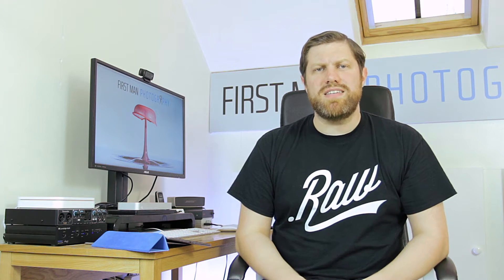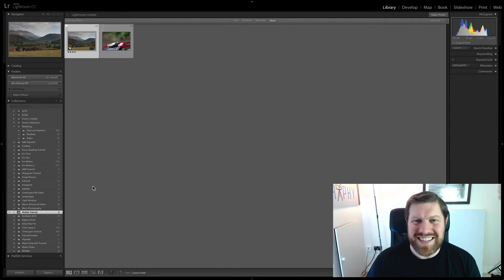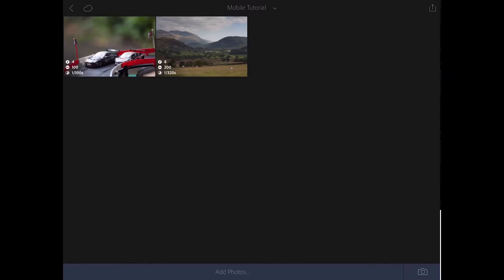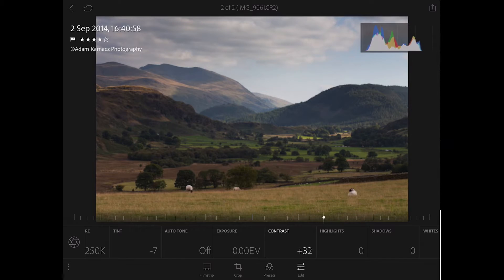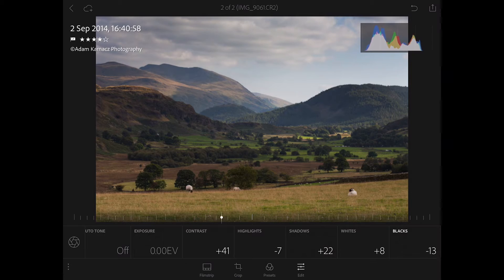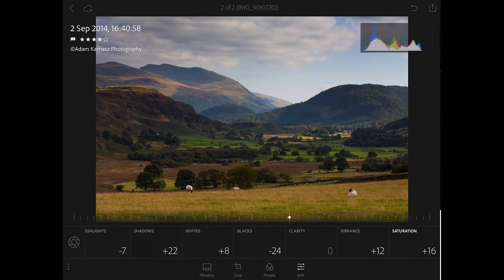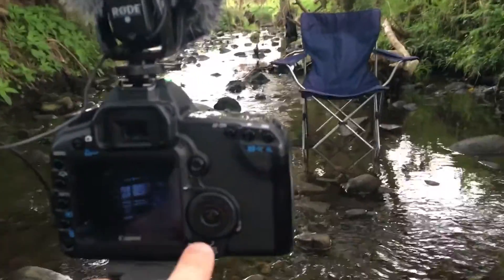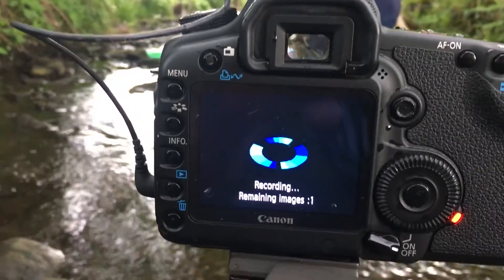Lightroom Mobile Tutorial Gone Wrong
How to edit Raw Files on an iPad, iPhone or Android using Lightroom Mobile. Sometimes things don’t go to plan though and events can take a different direction. See what happens now.

However this is still a video about Lightroom Mobile which is an excellent system that allows us to edit RAW files on mobile devices like an iPhone, iPad or Android device.

Raw files are amazing things and contain a massive amount of data so are not yet the natural Partner of mobile devices. Adobe have therefore come up with a pretty slick method of dealing with this.

We start Lightroom and import your raw files into your computer as Normal. Add the images to a collection and then hit the sync with Lightroom mobile.

Once this is done you can head out with your iPad, iPhone or Android device and start editing the photos. You have access to many of Lightroom’s normal adjustments and are free to head out and edit wherever you choose.

Once the files have been adjusted on the iPad, Lightroom Mobile will sync them back to your computer with the RAW file fully adjusted.

It is an extremely useful, and easy to use feature, when you don't want to carry a laptop around or you quickly want to share or adjust your images whilst showing your work to colleagues, clients or friends.

Give it a try and let me know what you think or if you've already been putting it to good use, I would love to know.